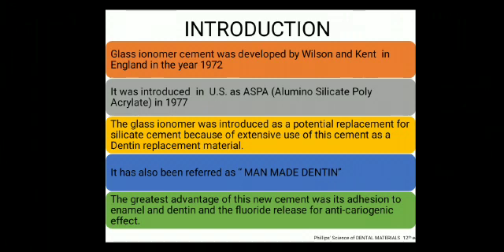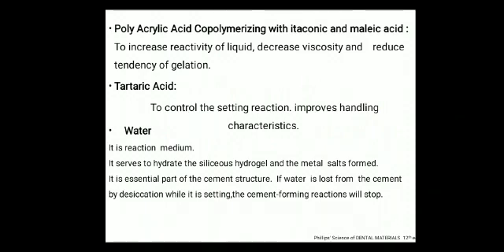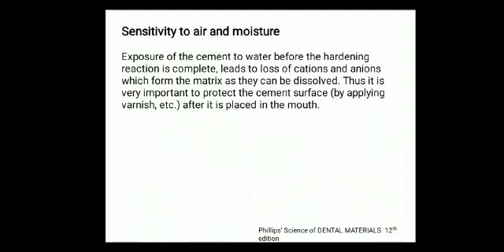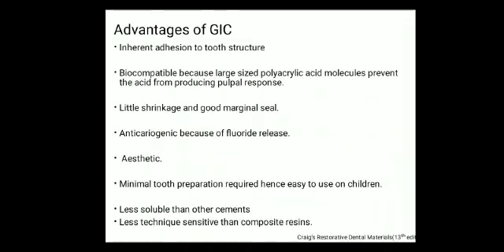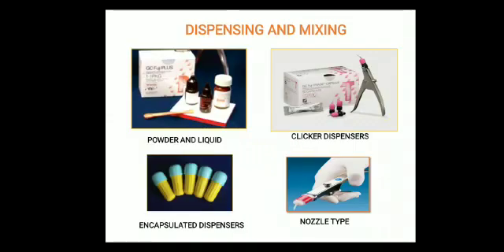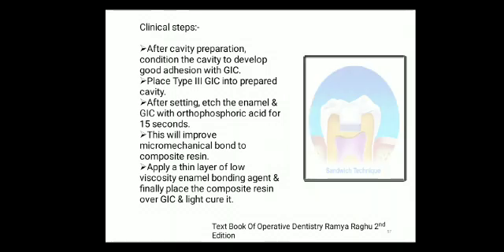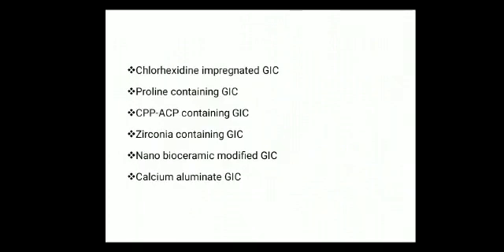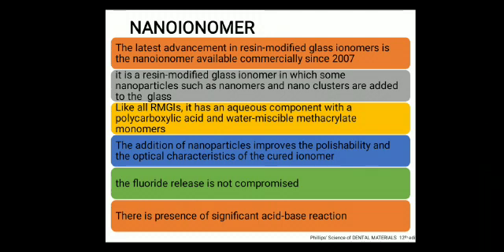Glass Ionomer cement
Glass Ionomer cement Endo